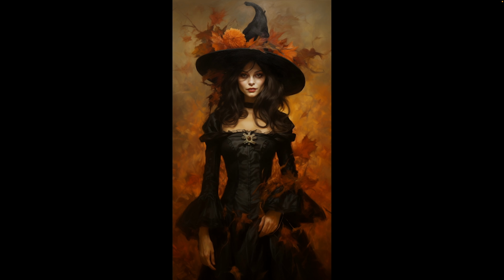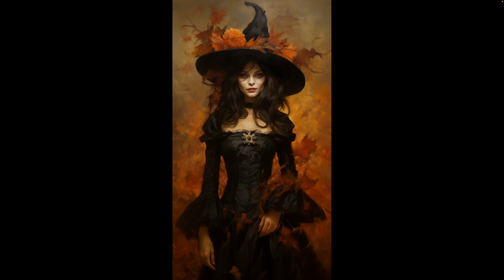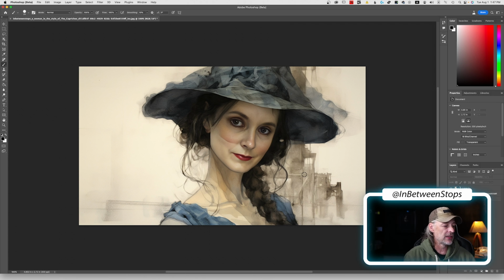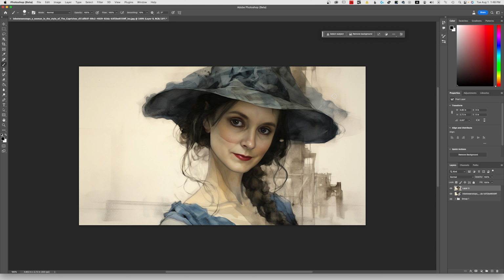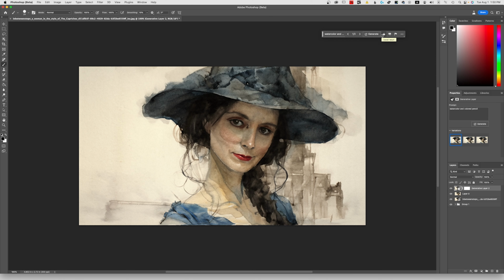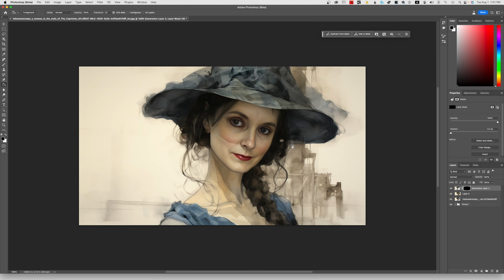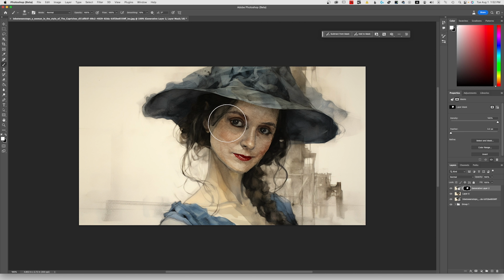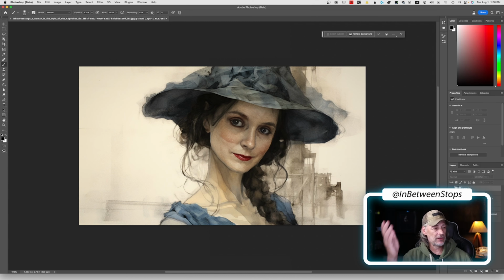Bring AI face swapping to the NEXT LEVEL!!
Welcome to our AI-driven image manipulation tutorial, where we'll dive into the exciting world of fine-tuning face-swapping results with the powerful duo of InsightFace and Photoshop AI!

We'll start by harnessing the impressive capabilities of InsightFace, a cutting-edge AI toolkit known for its exceptional face recognition and alignment features. Watch as we expertly detect and align faces, laying the foundation for perfect face swaps.

Next, we'll embark on a creative journey to leverage Photoshop's AI-powered tools. Witness the magic unfold as we enhance and fine-tune our face swaps, adding polish, detail, and realism to take our results to a whole new level.

Throughout the tutorial, we'll emphasize the importance of ethical image manipulation and responsible AI use, ensuring we respect the privacy and rights of individuals.

By the end of this video, you'll have the skills to master the art of fine-tuning AI image face swaps. Whether you're a digital artist, photographer, or simply an AI enthusiast, this tutorial offers a wealth of knowledge to elevate your creative projects.

So join us on this exciting AI adventure, and let's uncover the secrets of combining InsightFace and Photoshop AI to produce stunning face-swapping transformations! Let's fine-tune our face swaps and create awe-inspiring images together! 🚀

Chapters
0:00 Intro
0:23 Foundations
1:44 Examples
3:27 Stealing the texture with PS AI
9:37 Conclusion
11:00 Subscribe